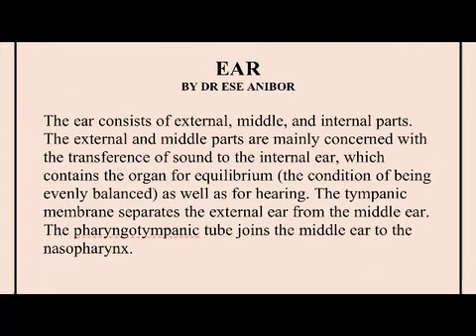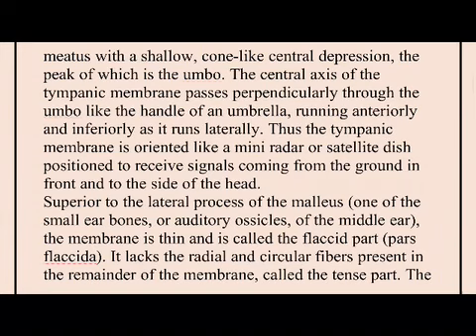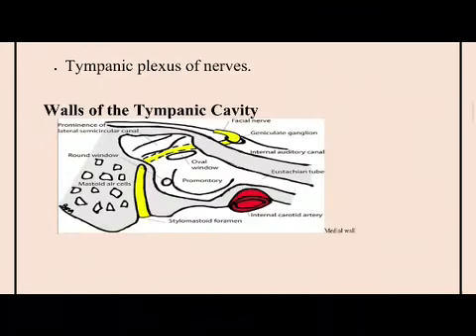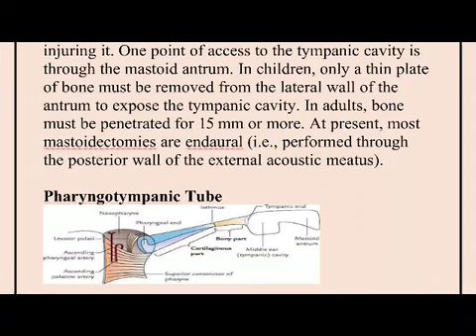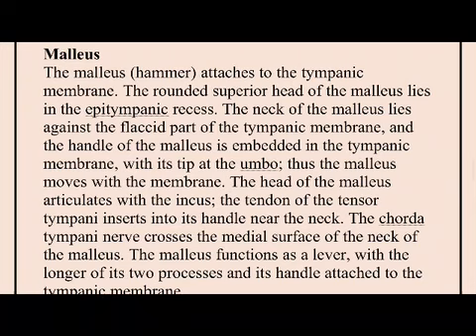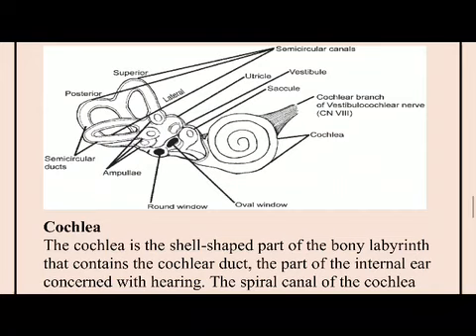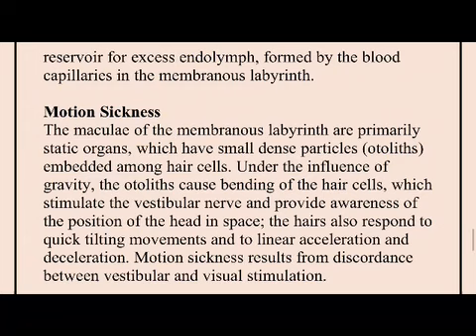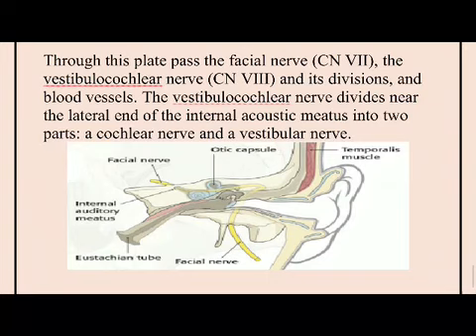Ear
ear external ear middle ear inner eat tympanic cavity.

Quiz
The middle ear ommunicates with the nasopharynx anteriorly through the ________ and communicates with
the _______  posteriorly.